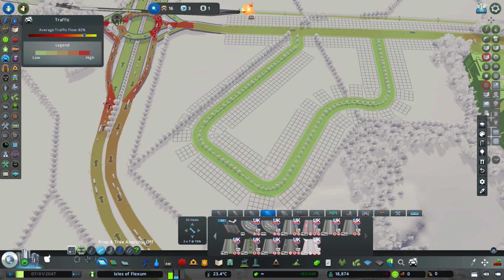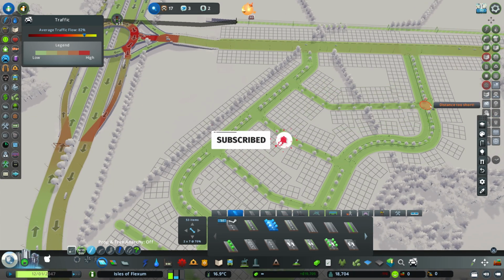Cities Skylines: Isle of Flexum #13 - Increasing Public Transport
A little bit of detailing and some new transport routes for Trams and buses

So this list is not complete as I am building this as I go

CITIES: SKYLINES - SUNSET HARBOR INTRODUCES THE FISHING INDUSTRY, NEW MASS TRANSIT OPTIONS, AND IMPORTANT CITY SERVICES.
Increase the entertainment of your city with the Aviation Club and take flight with passenger helicopters and private planes. Create cities across five new maps and build fishing infrastructure to develop your agricultural industry